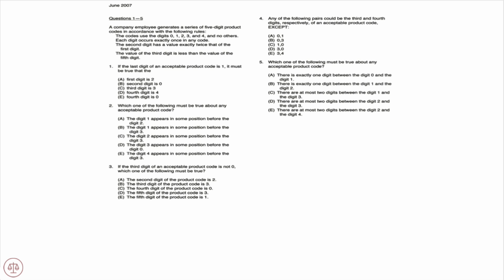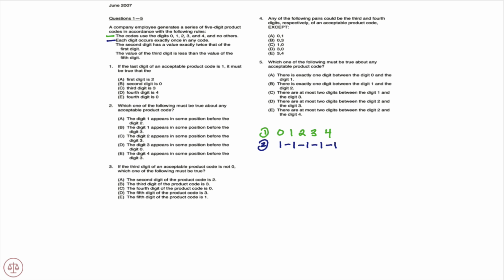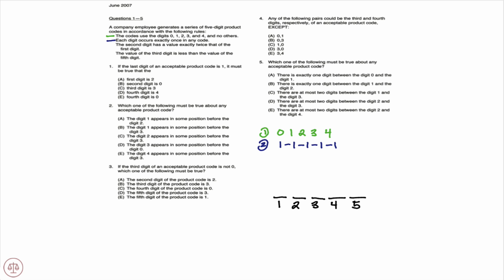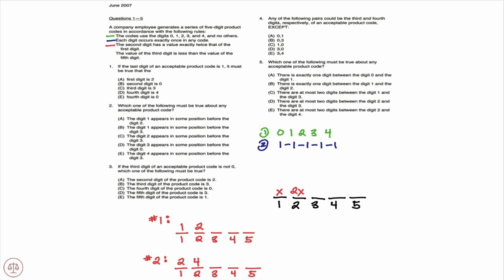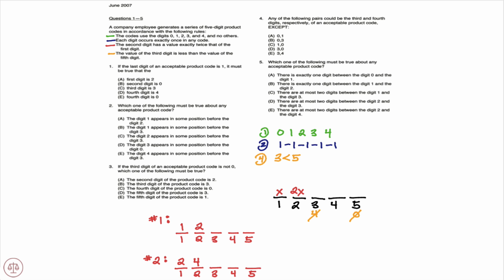LSAT Prep Test June 2007 Game 1 Setup | company employee generates product codes | LSATMax®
LSATMax LSAT Prep for Amazon

Hundreds of free Logic Games explanations. Learn how to setup them up quickly and accurately

June 2007 LSAT Section 1 Game 1 Setup

A company employee generates a series of five-digit product codes in accordance with the following rules:

The codes use the digits 0, 1, 2, 3, and 4, and no others.
Each digit occurs exactly once in any code.
The second digit has a value exactly twice that of the first digit.
The value of the third digit is less than the value of the fifth digit.